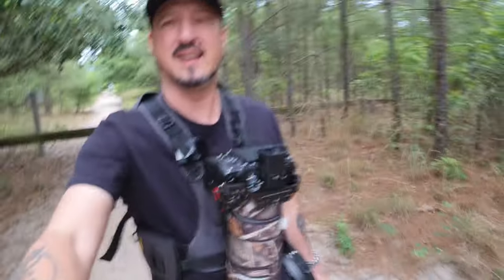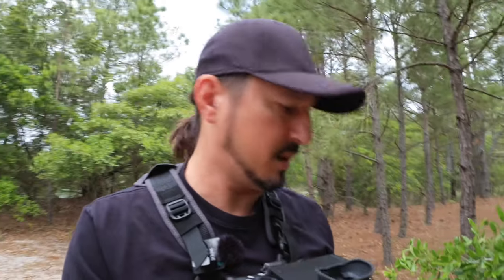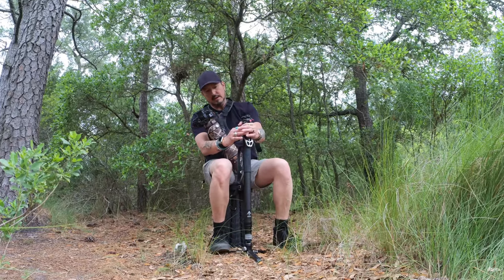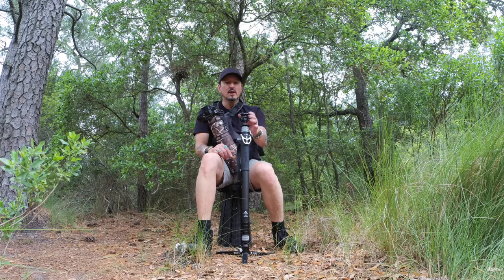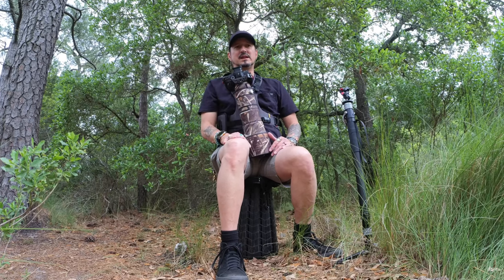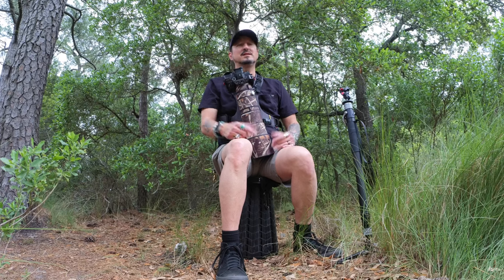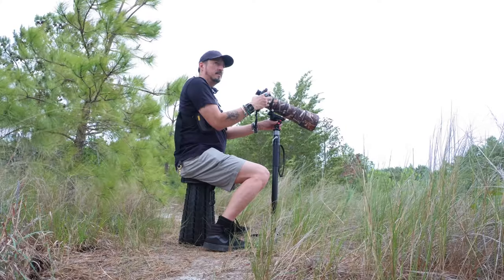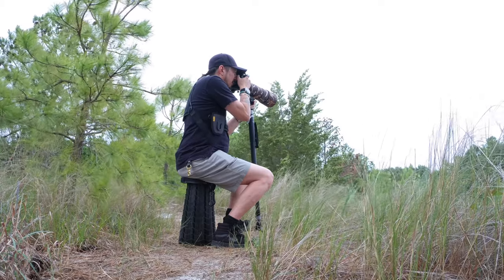YC Onion Pineta MQA145 CF Monopod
Monkey seal of approval on this one!

My gear . . .

Sony a7R V
Sony a7 IV
Fujifilm X-T4
Insta360 One RS
Insta360 One RS One Inch 360
Insta360 X3

Freewell Filters
Rode Wireless Go and Go 2 Wireless Mic System
Comica Vimo C3 Wireless Mic System
Sennheiser MKE 400
Sony ECM-B10
Falcam F22/F38 Quick Release System
Mantis Pod 2.0
Platypod Extreme